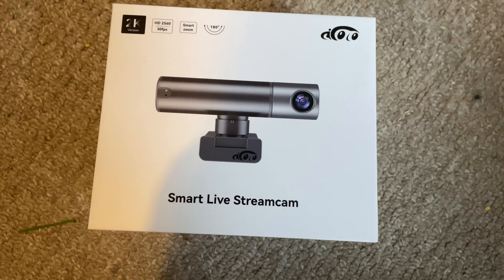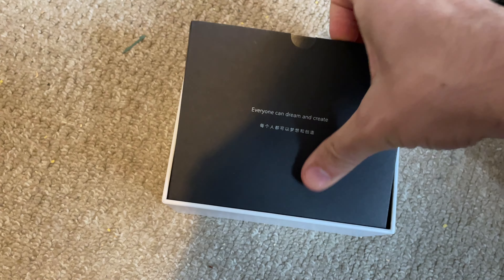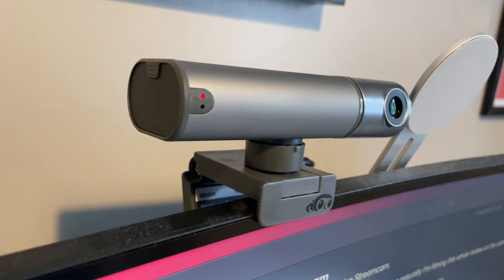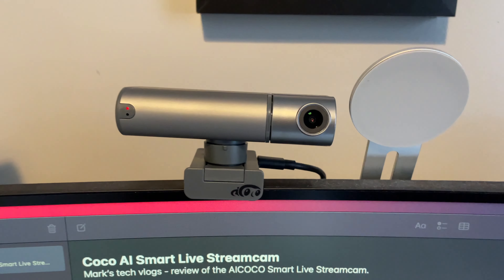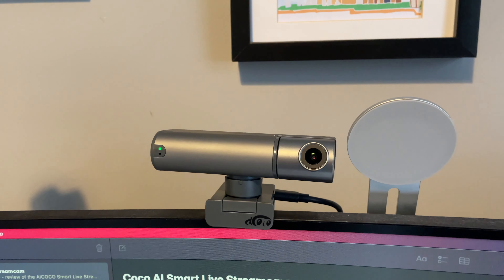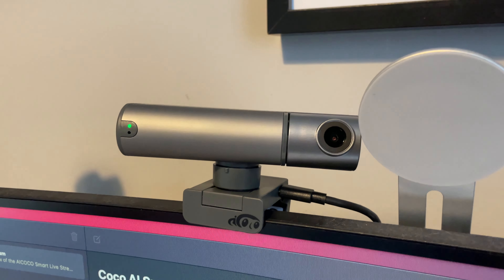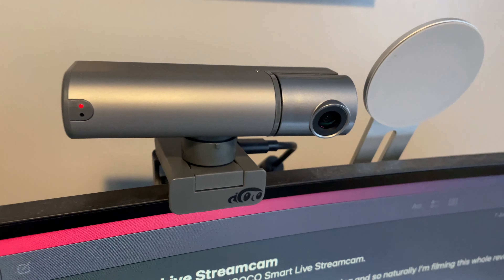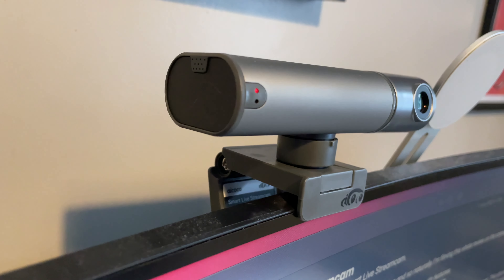AICOCO Intelligent Smart Live Streamcam Review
In this review of the AICOCO Intelligent Smart Live Streamcam Review I share my thoughts on this AI powered webcam.

Save 10% at checkout using code: MARKSTECHVLOGS